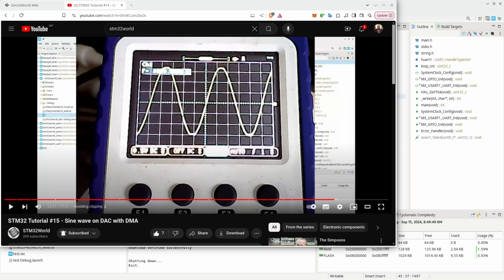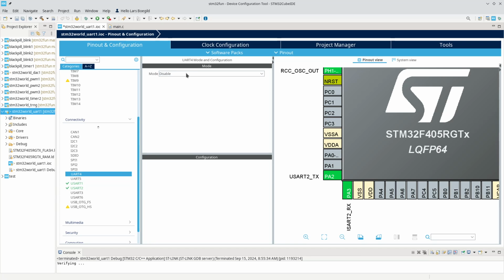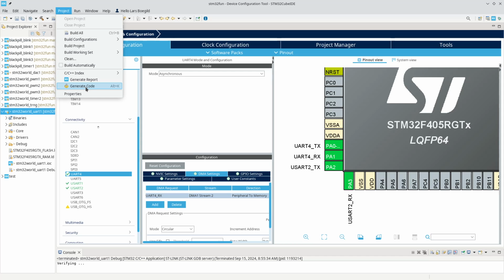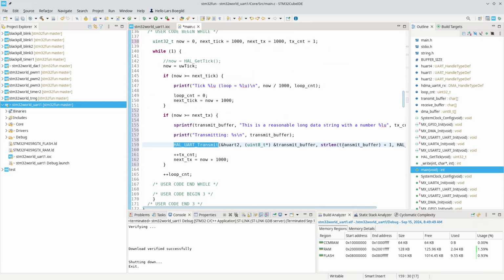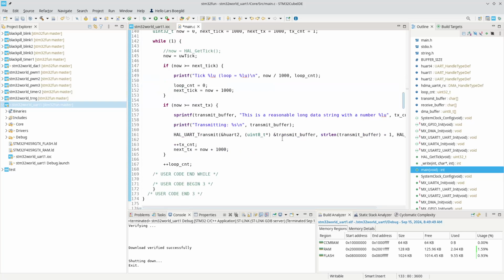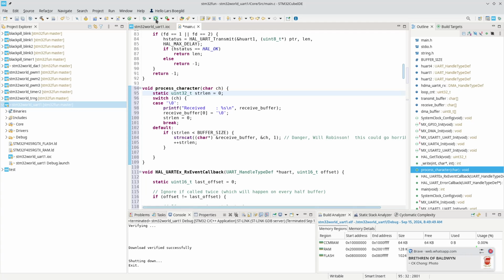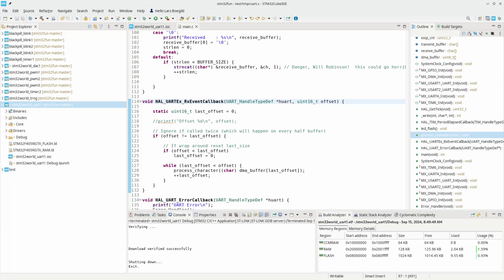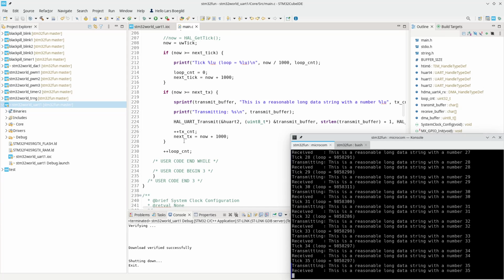STM32 Tutorial #16 - UART Receive (DMA and Idle Detection)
In this video we will introduce UART (USART) Transmit and Receive and will use DMA with Idle Detection to process received strings.  Using this approach  speed up to 2.5 Mbps can be achieved relialbly.

00:00 Intro and Recap
01:40 Explaining the setup
03:16 Configuring the MCU with STM32CubeMX
07:20 Implementing the code
12:12 Implementing the UART receive part
17:48 Adding some debug info
19:52 Pulsing a LED on receive
22:12 Running the UART FAST!  2.5 Mbps.